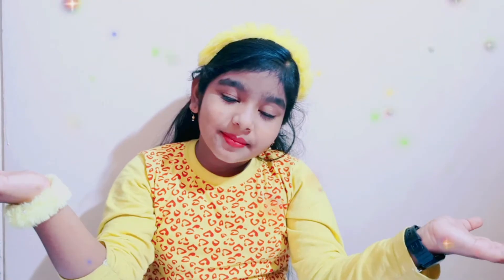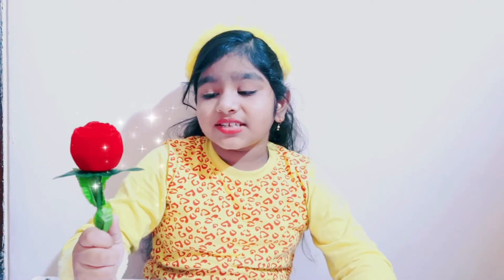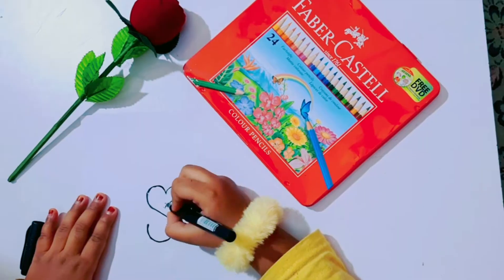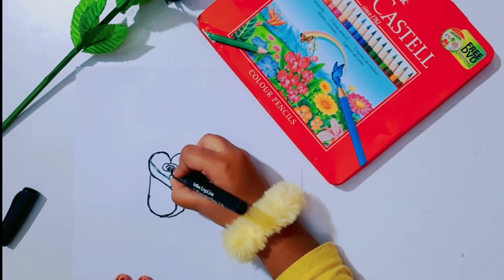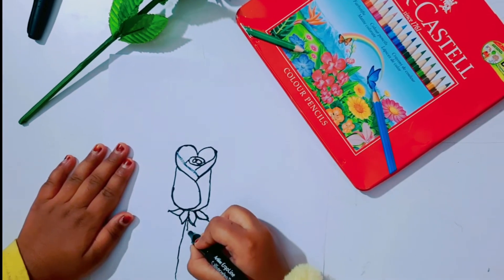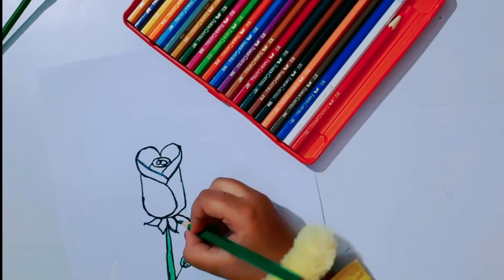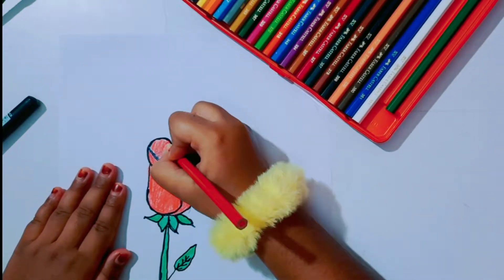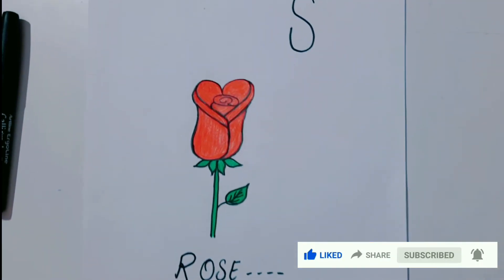How To Turn Letter S Into Rose 🌹 Flower।। Drawing For Kids।। Draw A Rose Step by Step।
In this video I have shared a very easy method to draw a ROSE